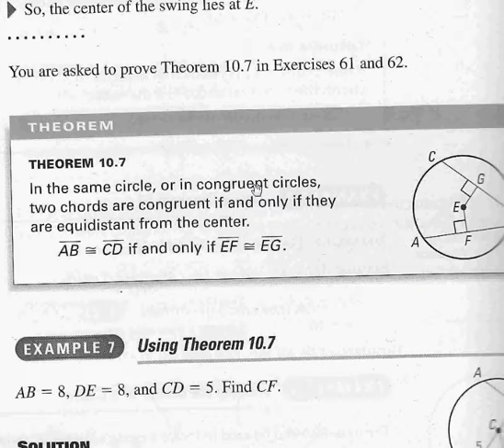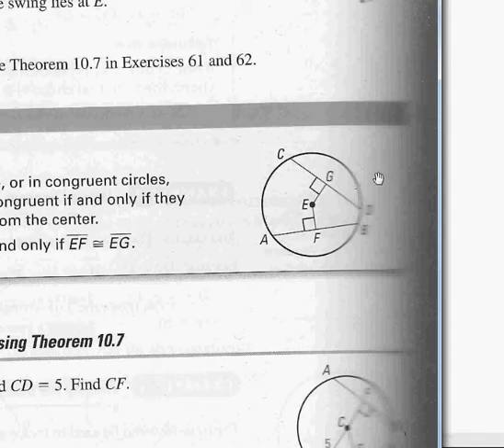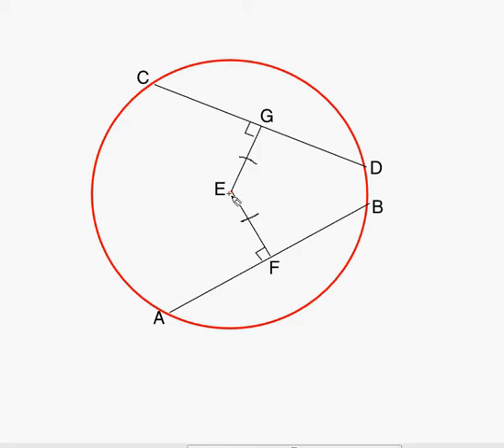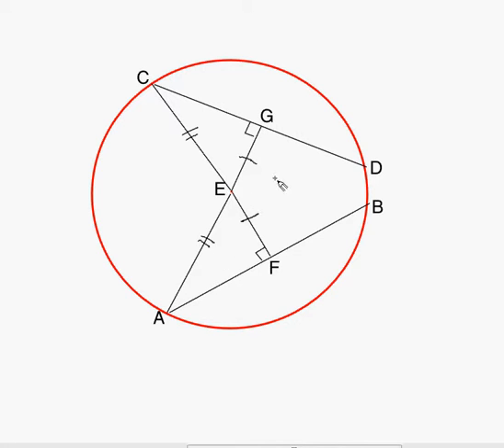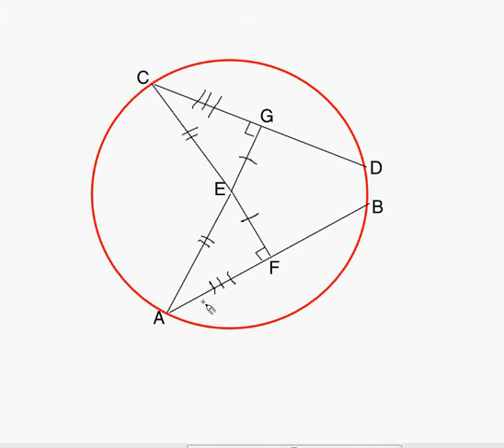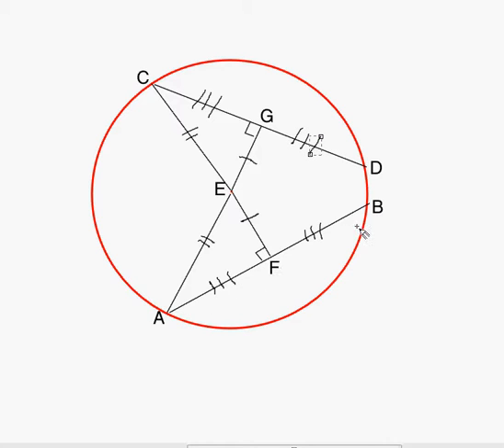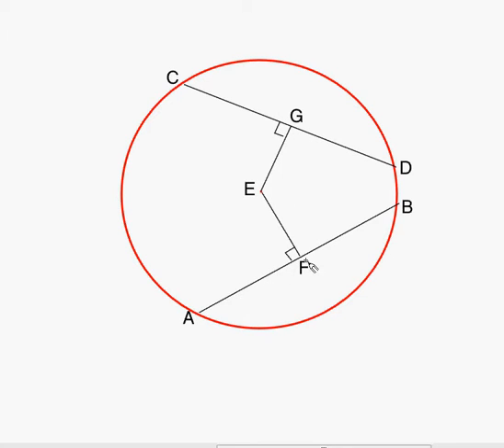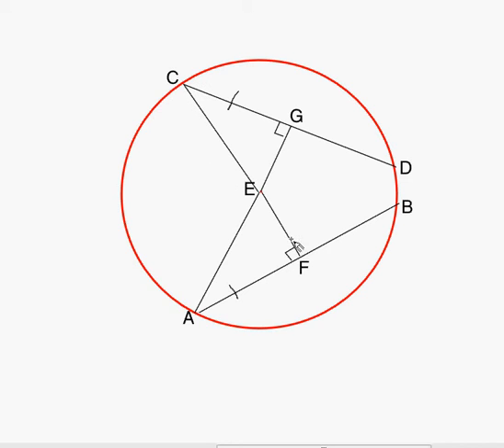G Theorem10 7